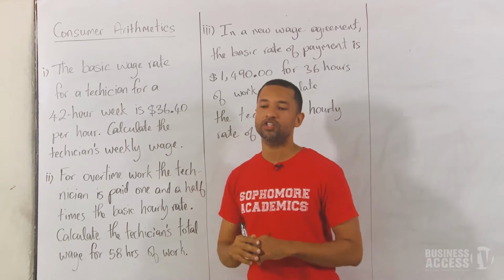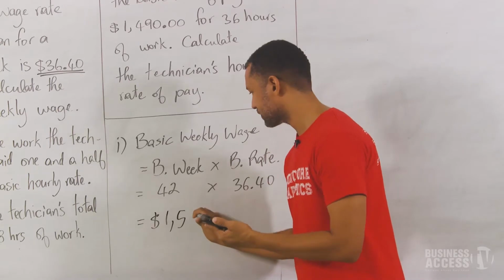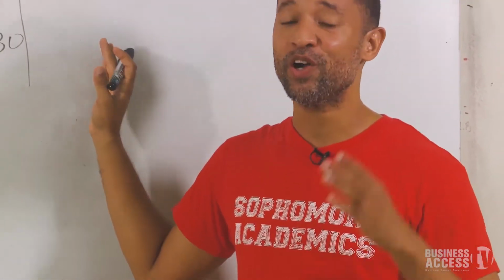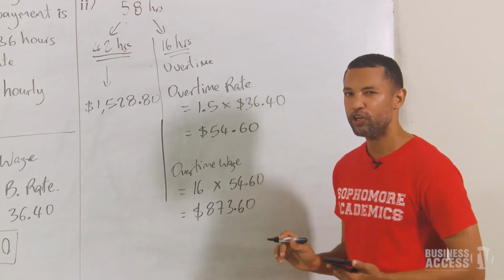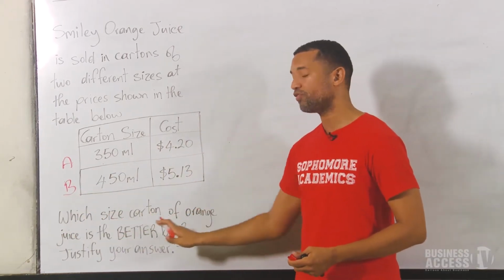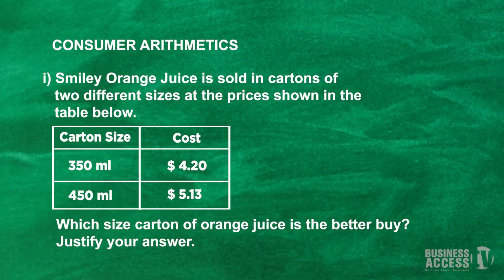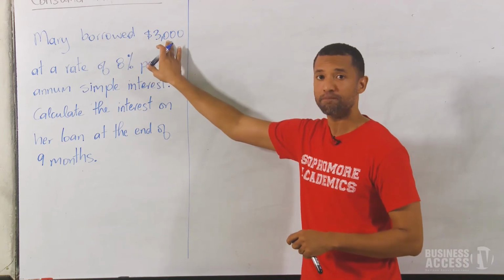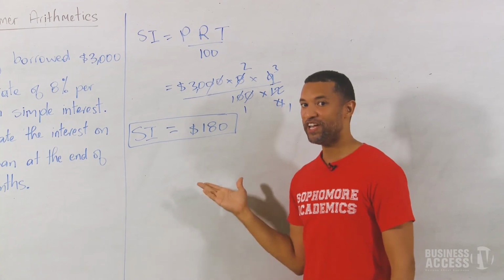Business School Mathematics: Consumer Arithmetics